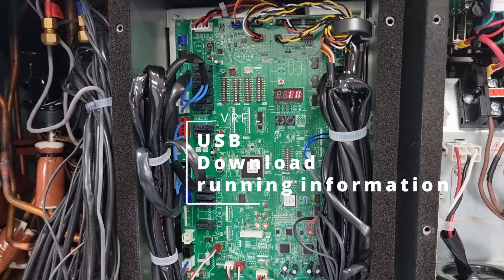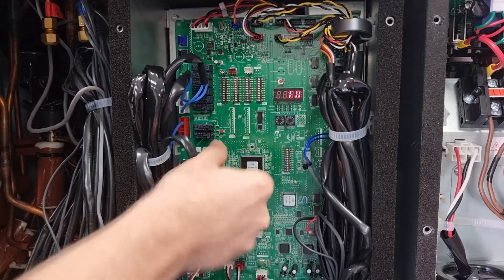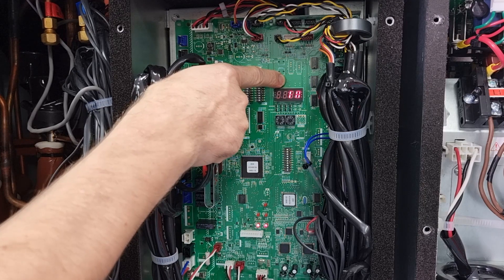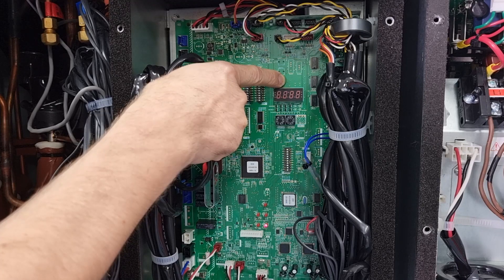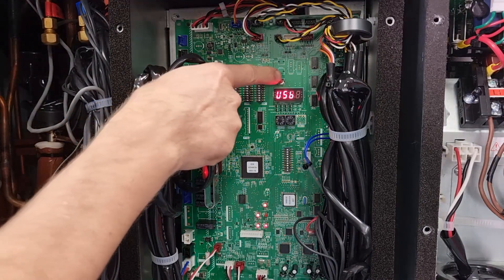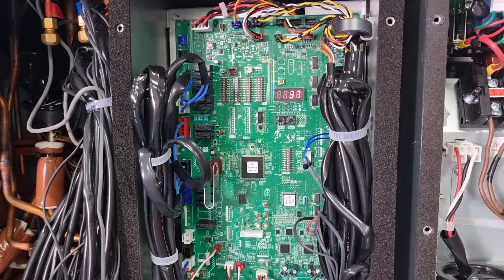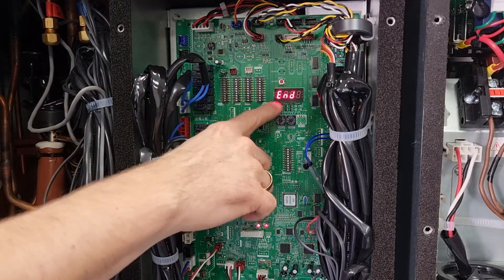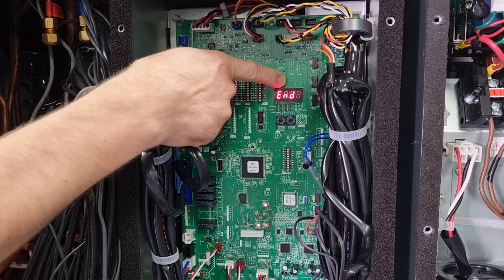VRF USB Download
City multi, How to download running information from the outdoor unit via USB.
To interrogate the information you will the maintenance tool software.  Contact your Mitsubishi Electric account manager for more information.